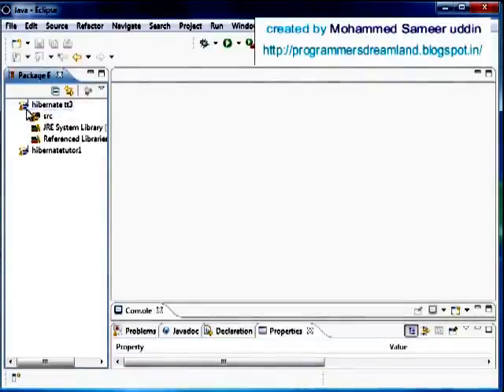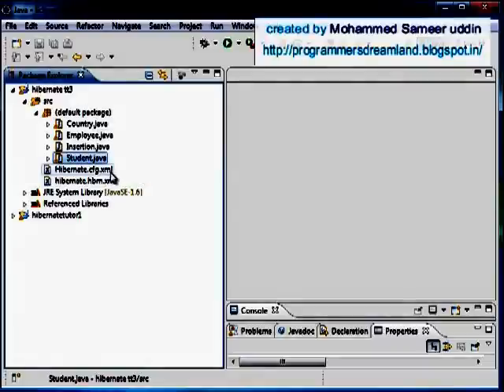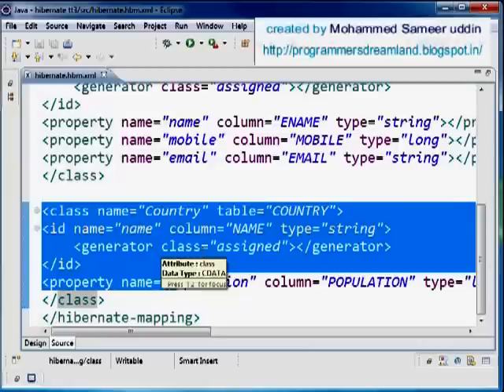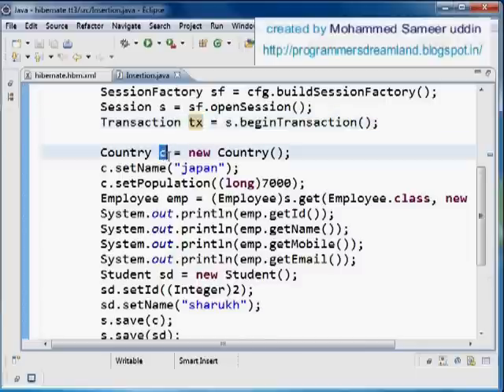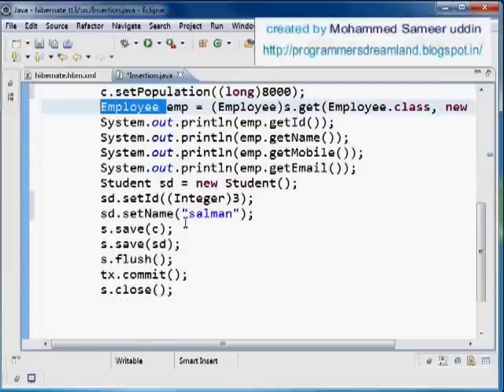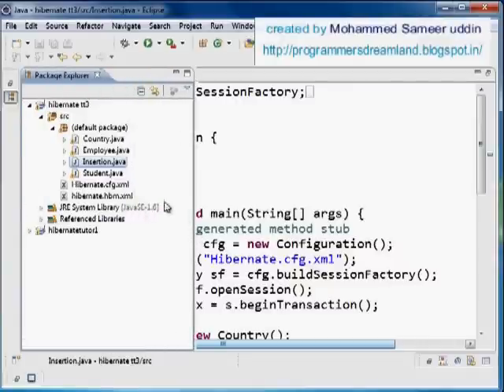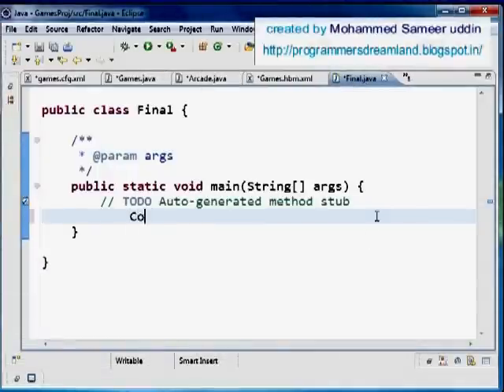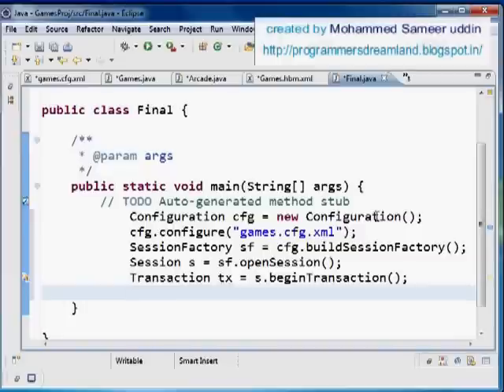Hibernate Tutorial : How to map the sub classes in the hibernate mapping file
In the first part of the tutorial I have explained in detail about how to map multiple classes to multiple tables.

Then in the second part of the tutorial I have explained in detail about the use of discriminator column and the discriminator value by giving self explanatory example.

The tutorial also cover's the concept of the use of the subclass and how to map the subclasses in the hibernate mapping file.

The example also cover the Table per class scenario that is we have One Table for class and its sub classes

Credit @ Mohammed Sameeruddin